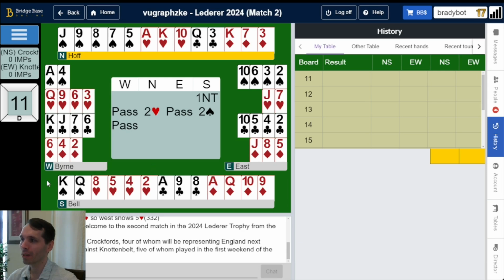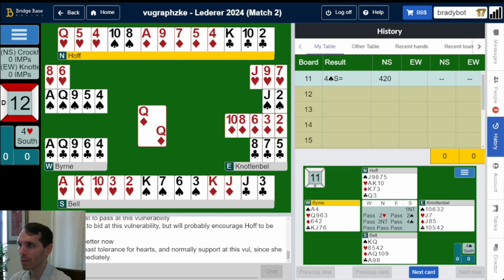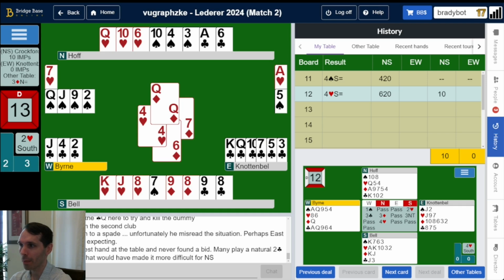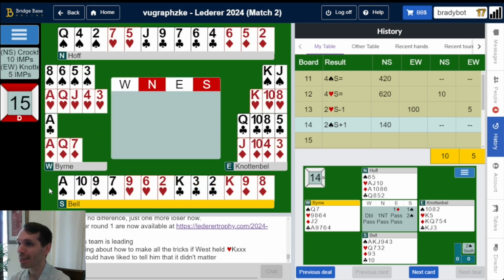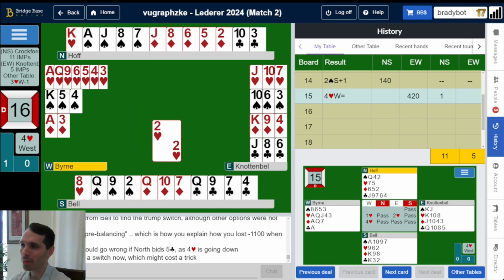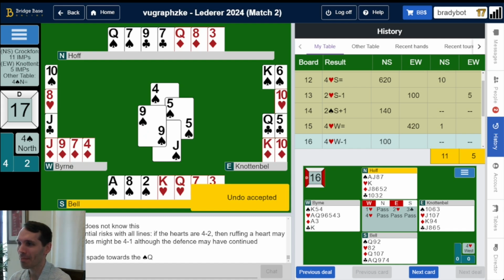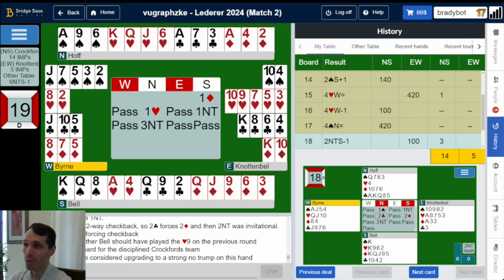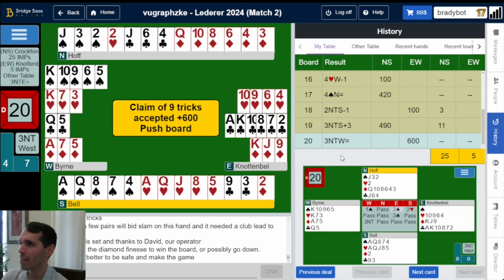2024 Lederer Trophy | Round 2 | Crockfords vs. Knottenbelt